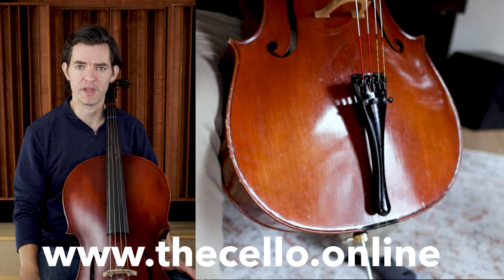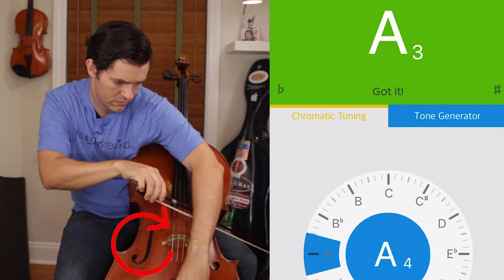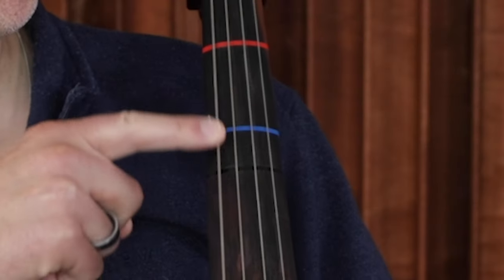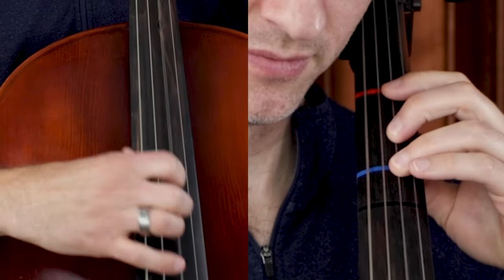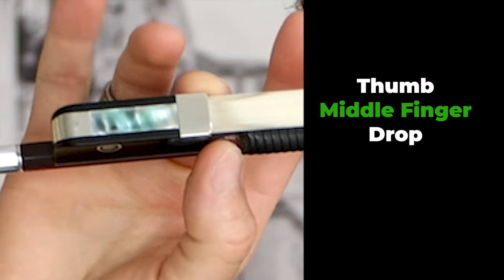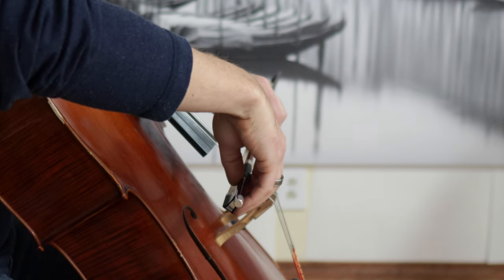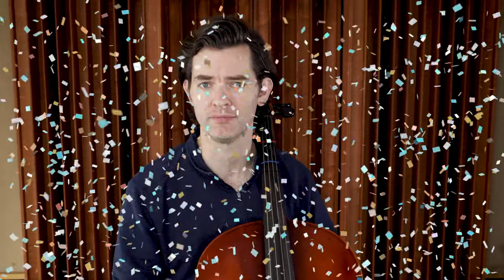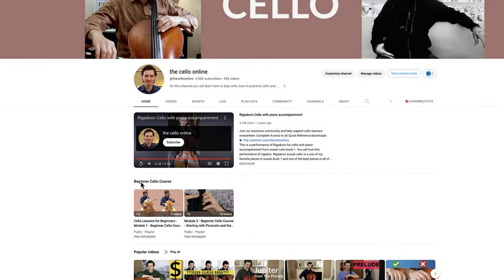15 Minute Beginner Cello Lesson